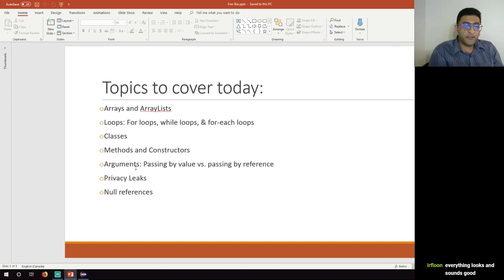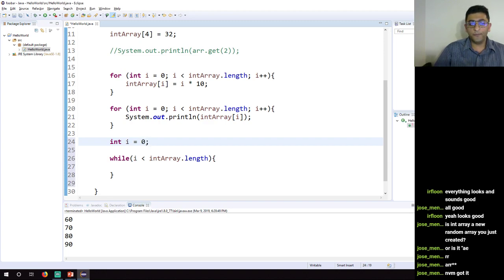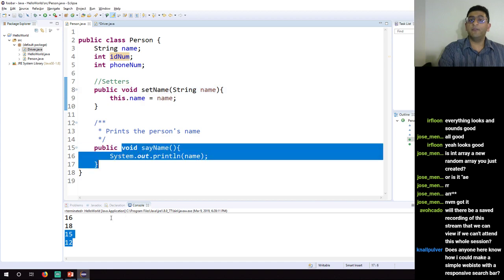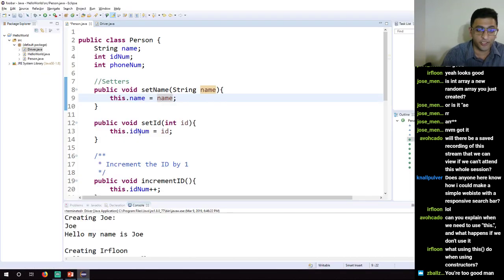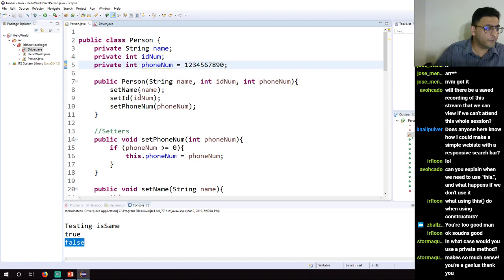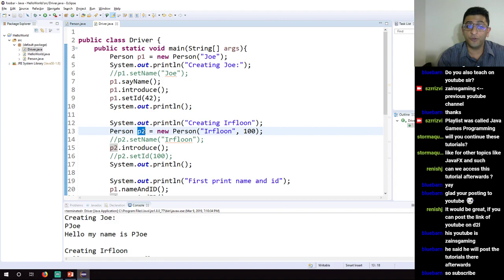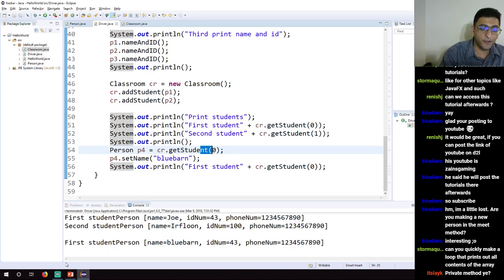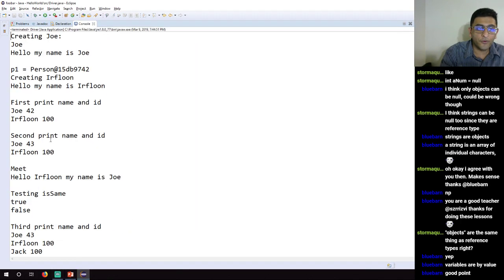Foo-Bar: Java Concepts Review. First Session.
Tutorial for introductory Java concepts. In this session we cover;
Arrays and ArrayLists.
Loops: For loops, while loops, and for each loops.
Classes.
Methods and constructors.
Arguments: Passing by value vs. passing by reference.
Privacy leaks.
Discussion about null references.